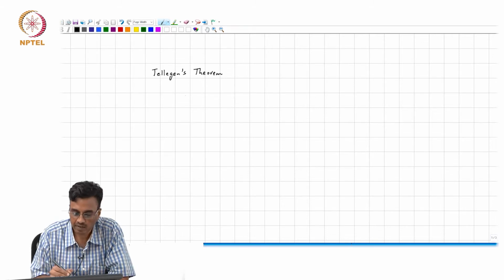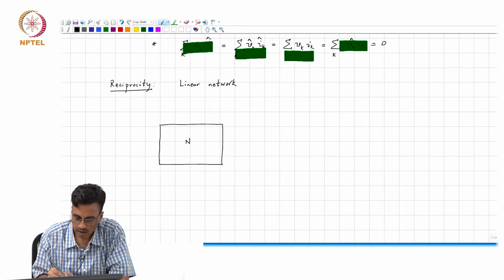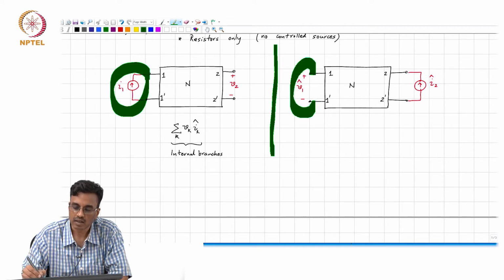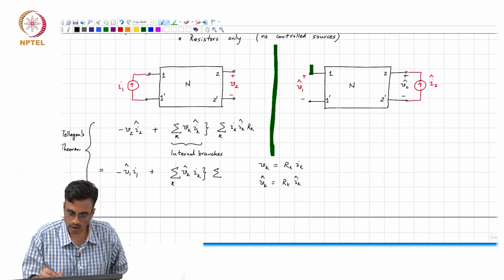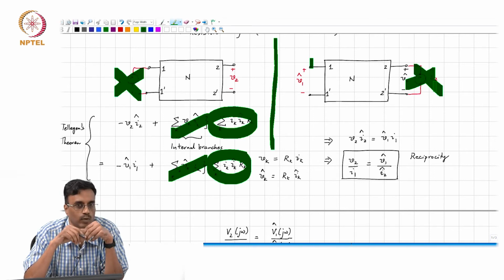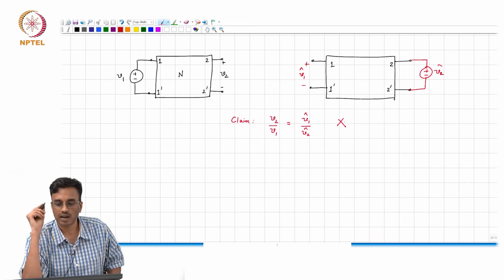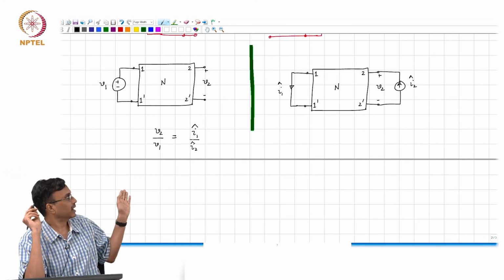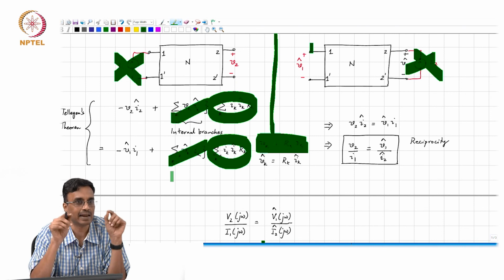5. Tellegen's Theorem and reciprocity in linear resistive networks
IIT Madras
5. Tellegen's Theorem and reciprocity in linear resistive networks